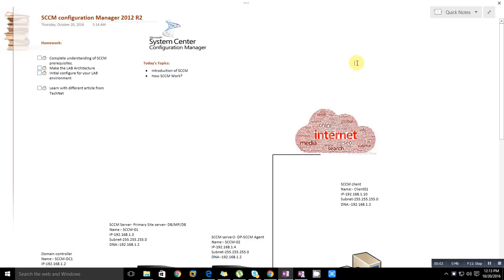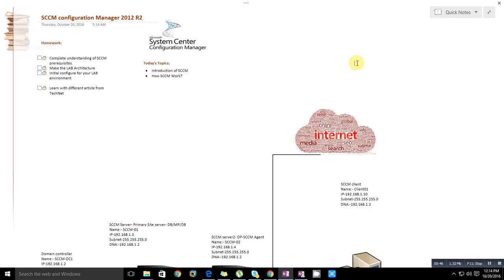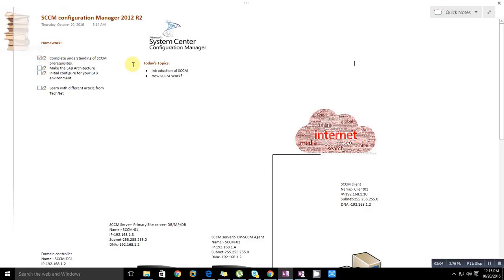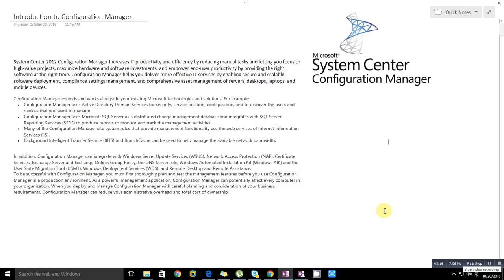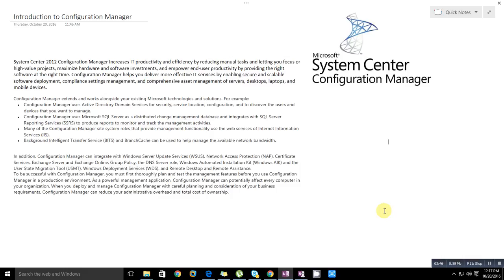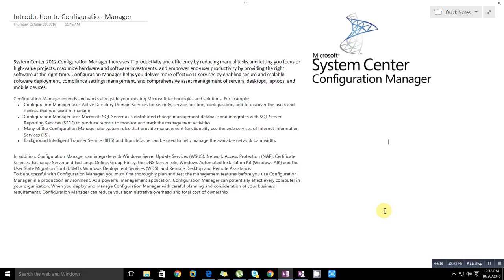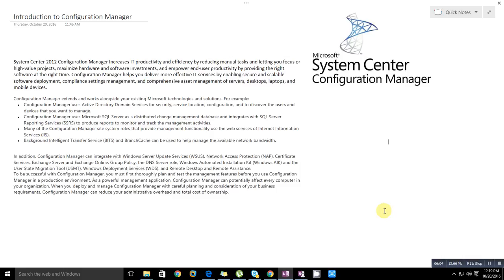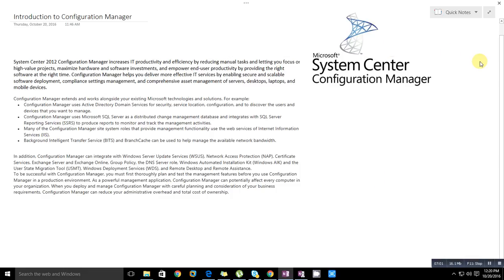System Center Configuration Manager (SCCM) 2012 -Introduction of SCCM Part- 1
sccm patch management, sccm client center, Windows configuration manager, Configuration manager console, sccm deployment, sccm application deployment, Client center for configuration manager 2012, Microsoft configuration management tool